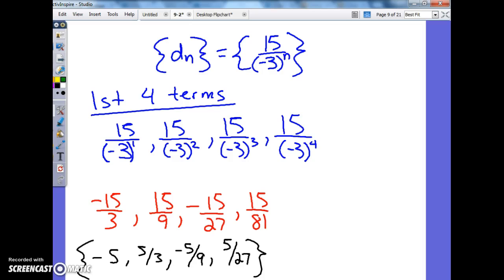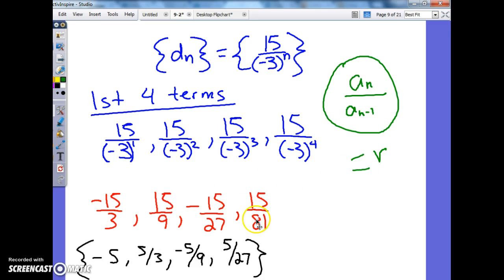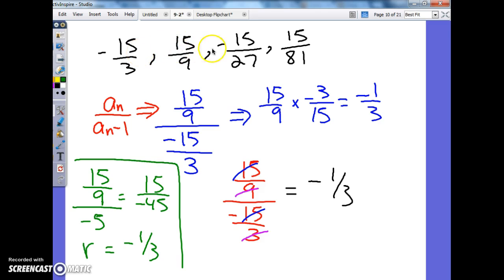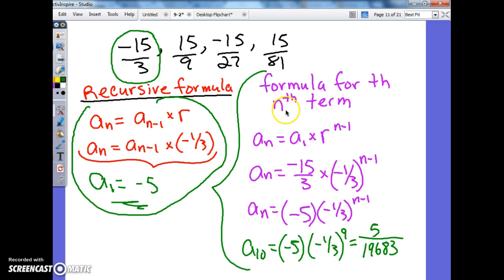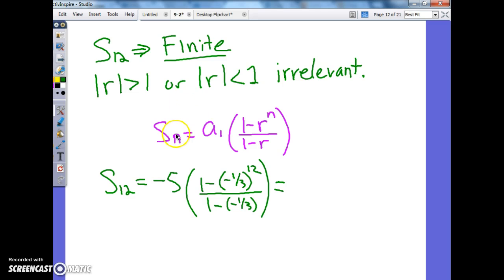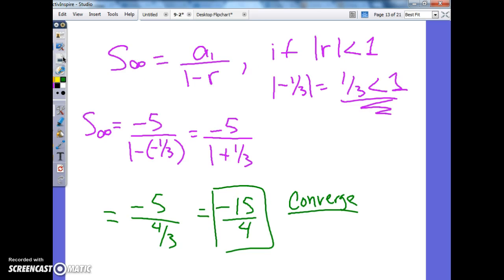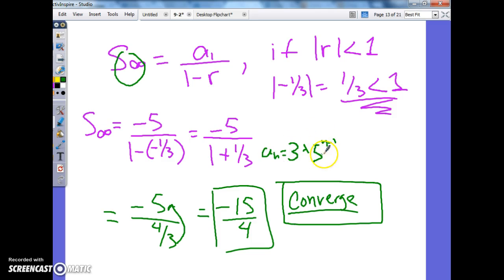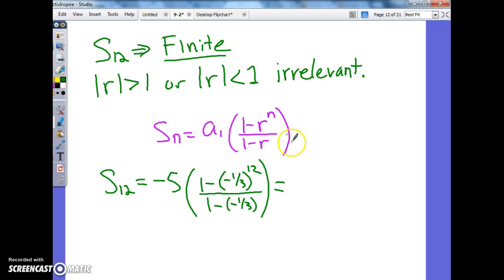Recording #14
Working through a Geometric Sequence problem, including finite and infinite sums.